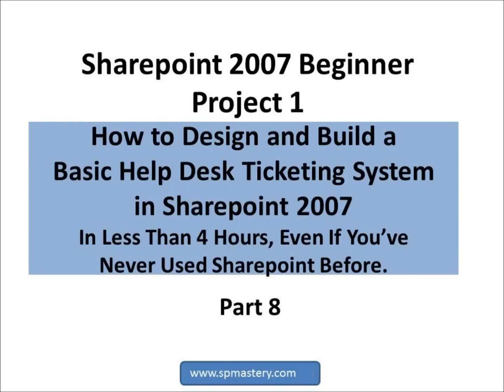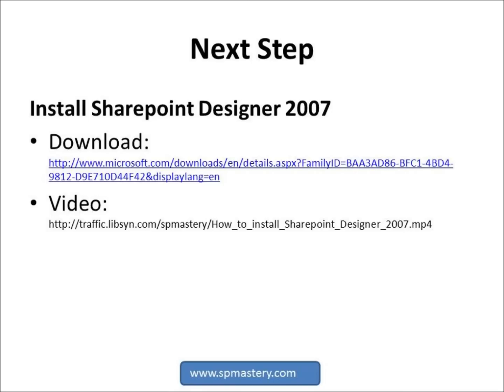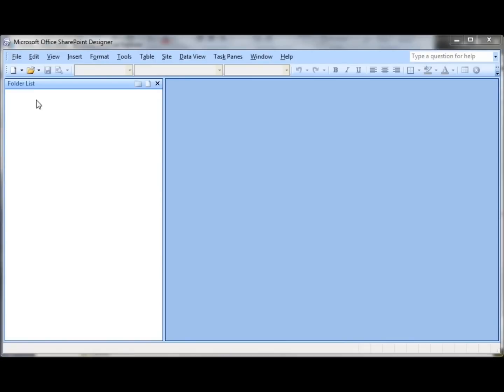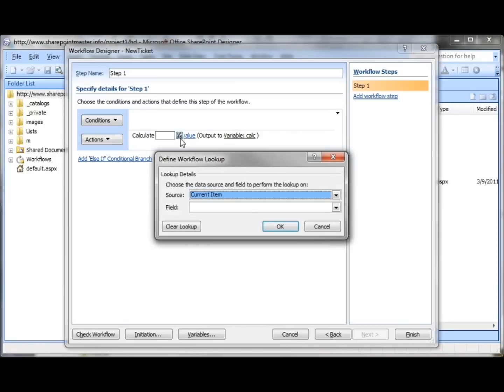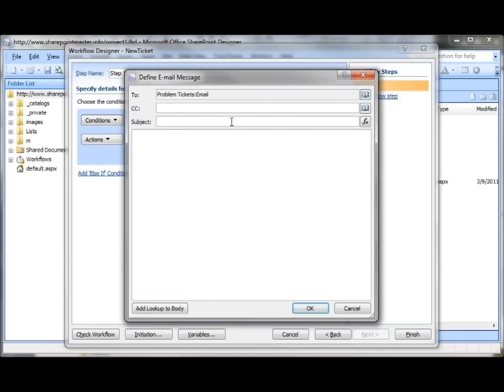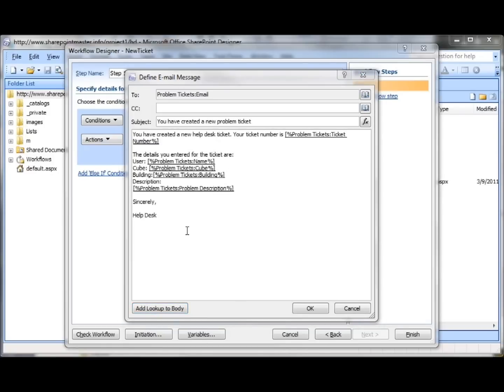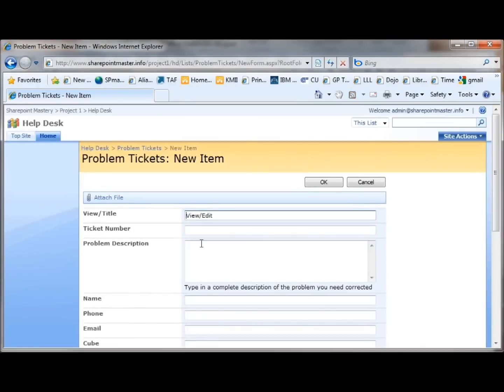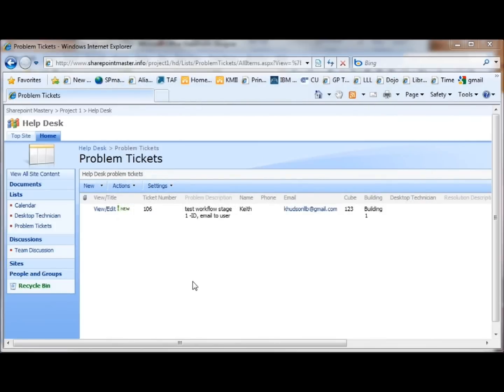Sharepoint Mastery Showcase Episode 14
Sharepoint 2007 Beginner Project 1, Part 8, Sharepoint, Sharepoint Training, Free Sharepoint tutorials